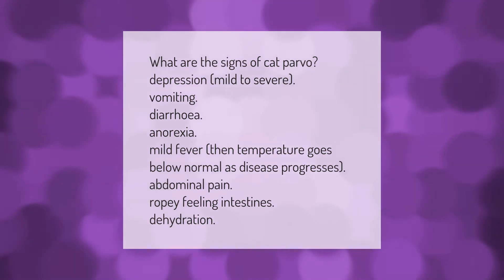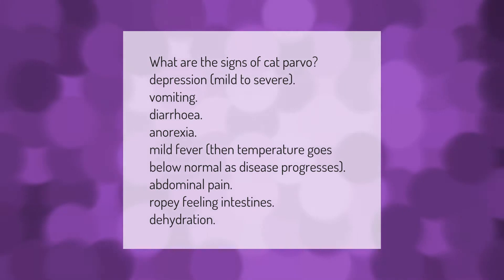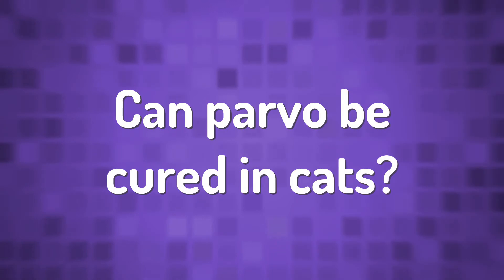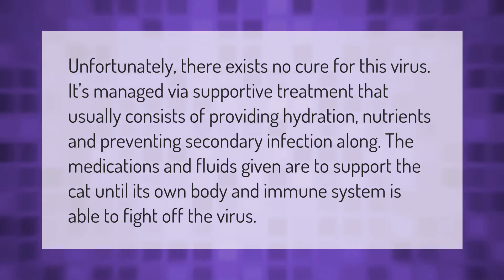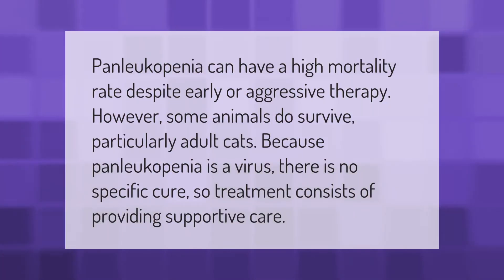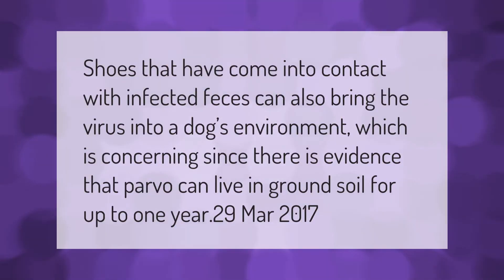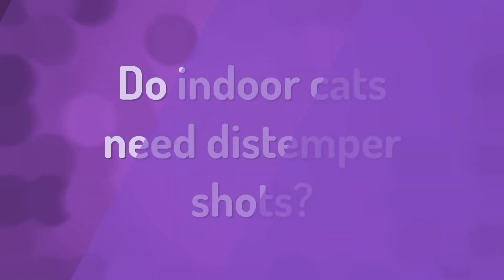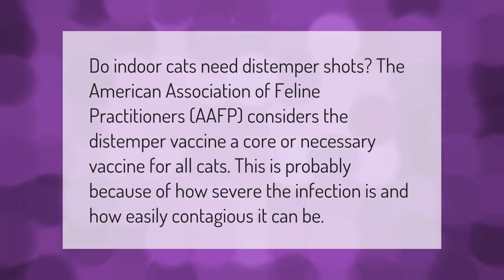What are the signs of a cat with parvo?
00:00 - What are the signs of a cat with parvo?
00:38 - Can parvo be cured in cats?
01:09 - Is Parvo curable in cats?
01:39 - How long does parvo last in the ground?
02:04 - Do indoor cats need distemper shots?

Laura S. Harris (2021, March 14.) What are the signs of a cat with parvo?
    AskAbout.video/articles/What-are-the-signs-of-a-cat-with-parvo-230367